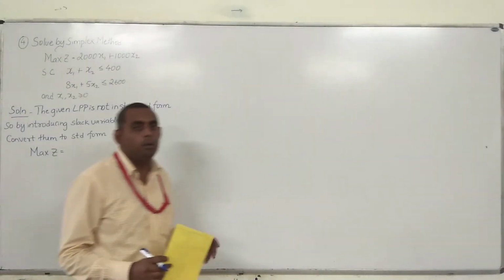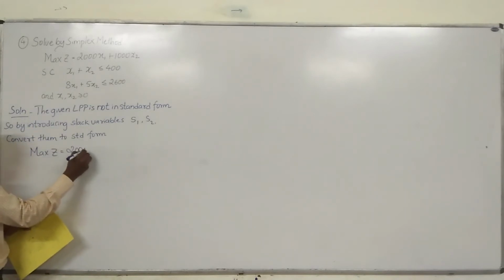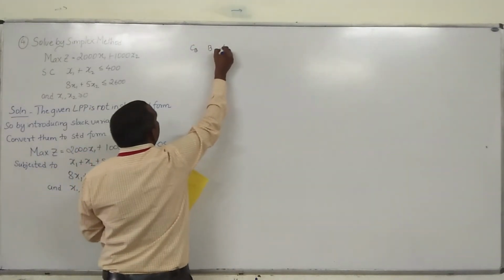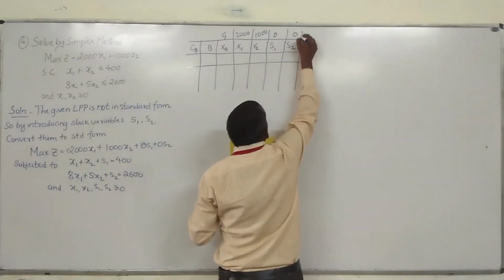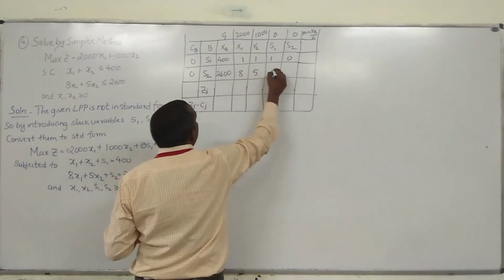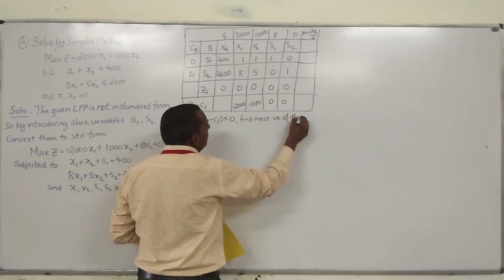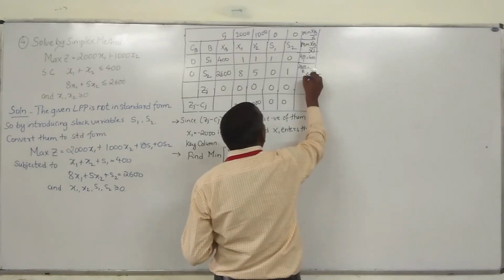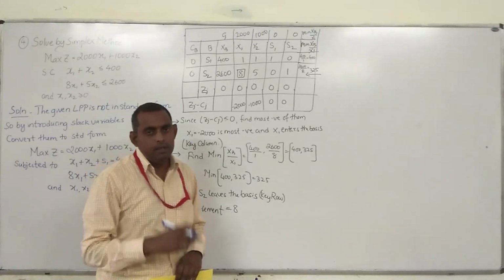OR SIMPLEX METHOD EXAMPLE 5 PART 1